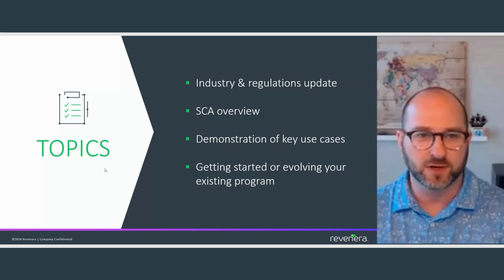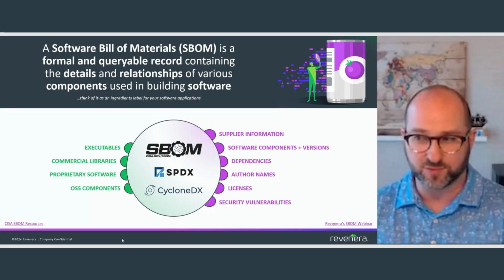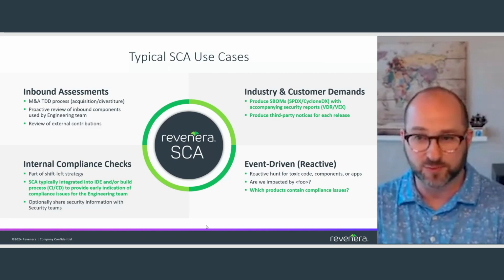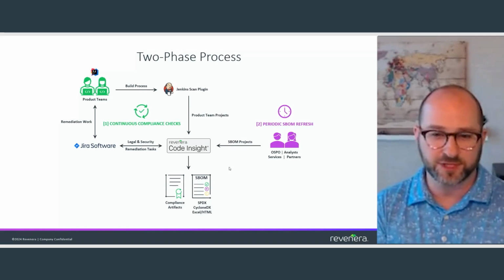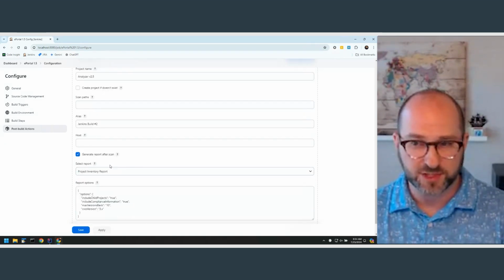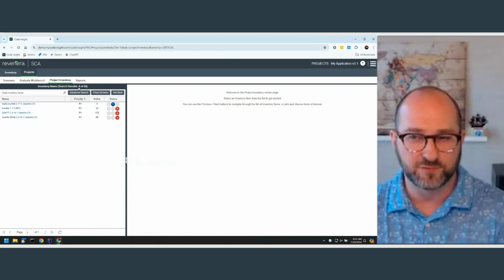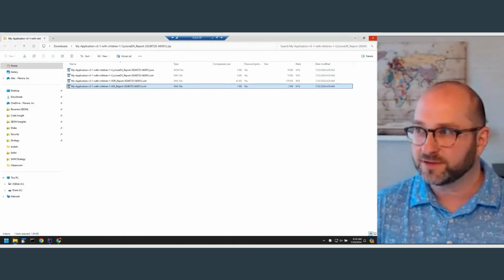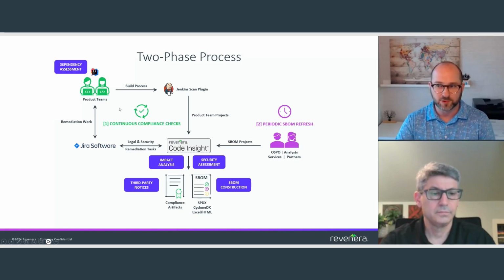OSS management use cases for software supply chain security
The software supply chain is at the forefront of security discussions in companies and governments across the world. Join our expert team as they walk you through four key open source software (OSS) management use cases that enable you to confidently identify security vulnerabilities in open-source and third-party components within your code, as well as manage OSS license compliance and build a Software Bill of Materials (SBOM).

If you are new to SBOMs or are looking to take your process to the next level of maturity, this is the webinar for you!

In this webinar we provide an industry update and an overview of four practical OSS management use cases with best practices for how to accomplish the following:

A local developer compliance check in the IDE before code check-in.

Security flow for assessing and annotating security vulnerabilities associated with your SBOM parts and generating a VEX with your analysis data.

Construction of an SBOM in SPDX, CycloneDX, and human readable formats.

Preparation of third-party notices to comply with OSS license attribution requirements.